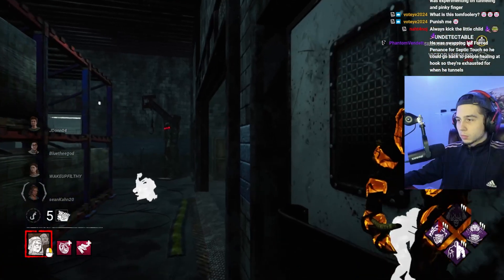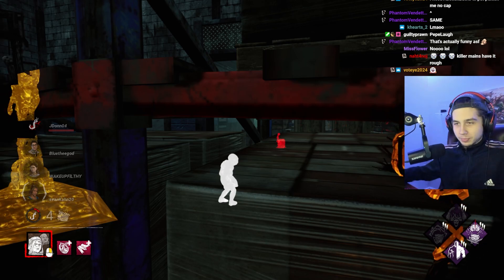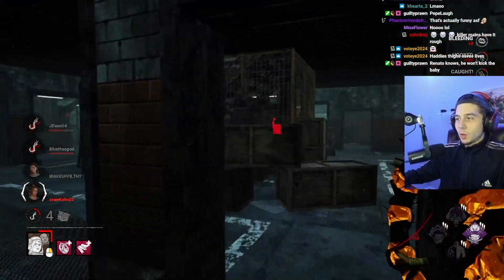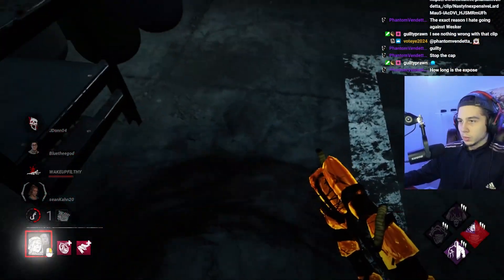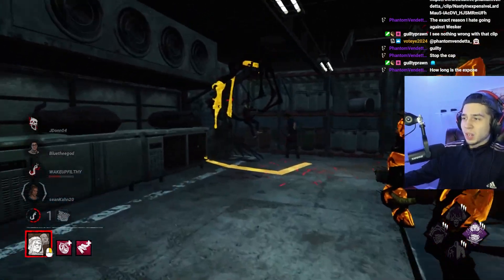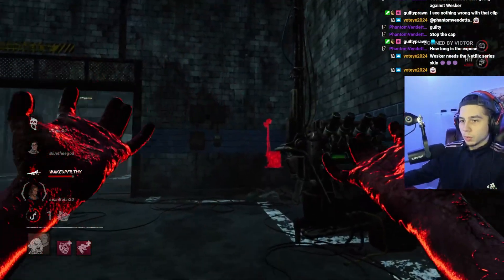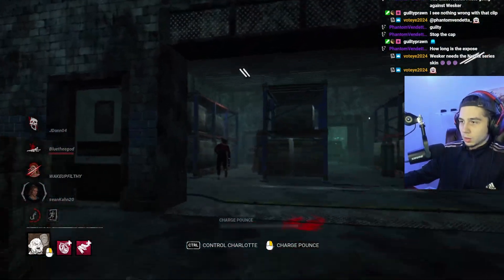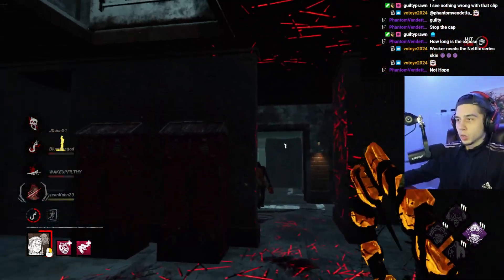The ULTIMATE Test. | Dead by Daylight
Thank you guys for watching! I hope you enjoy :)